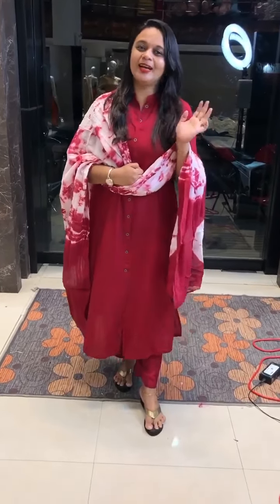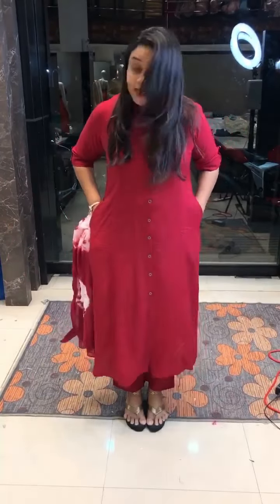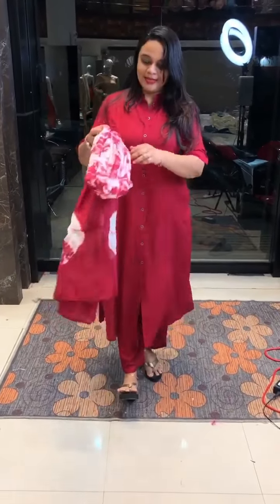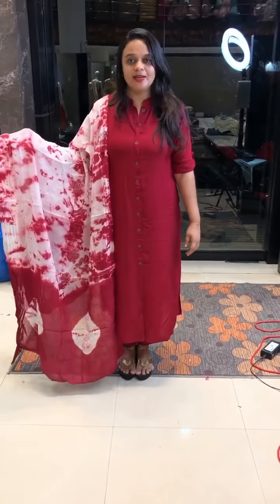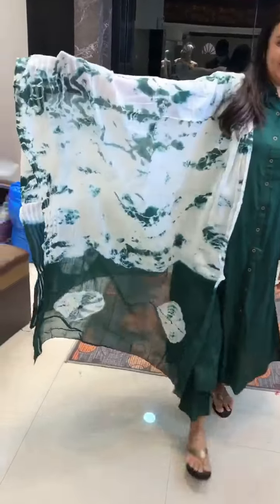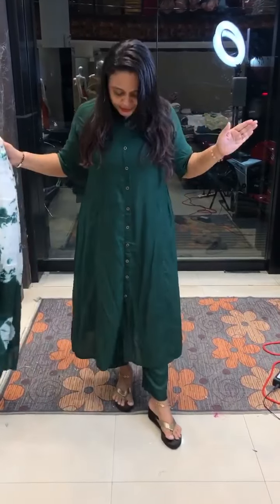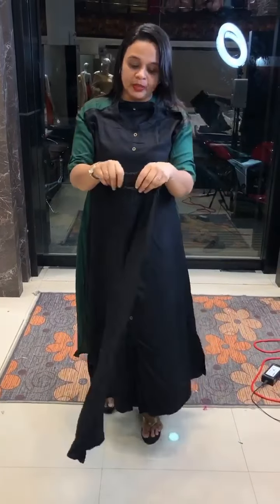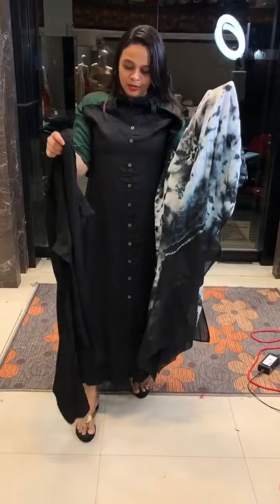Party wear rayon top bottom and dupatta collections for booking visit